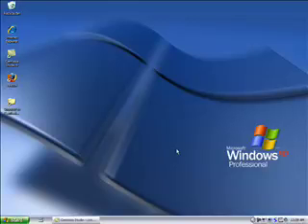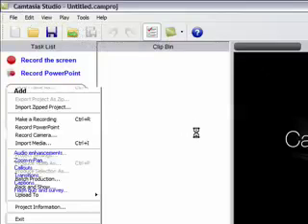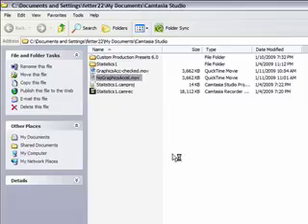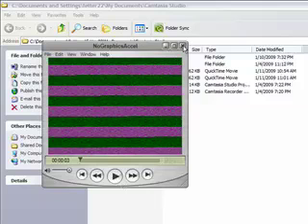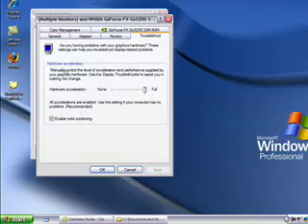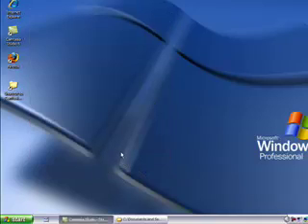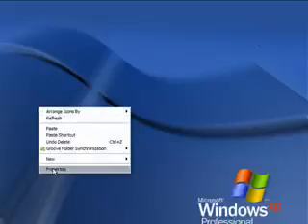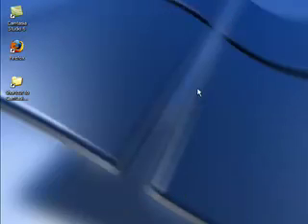Settng graphics card acceleration for Camtasia Studio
How to disable your graphics card hardware acceleration so that videos produced with Camtasia Studio display properly.  If you have hardware acceleration enabled, .mov and other videos most likely will not display video properly. Presented by Gary Fetter.